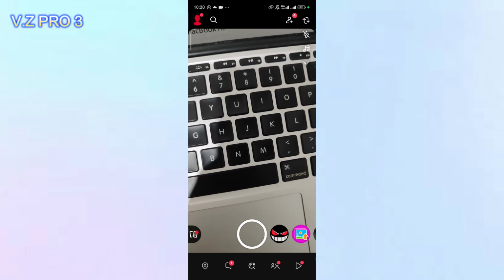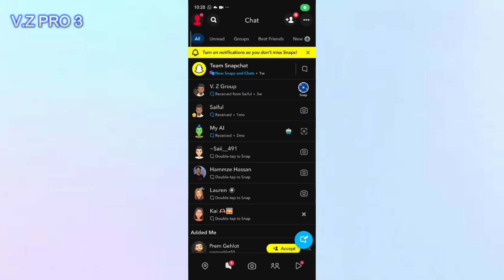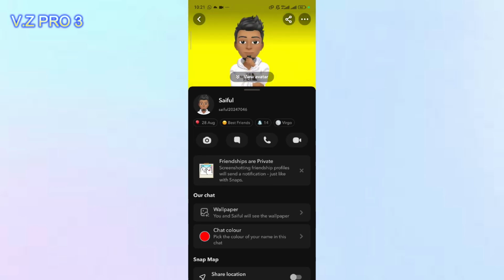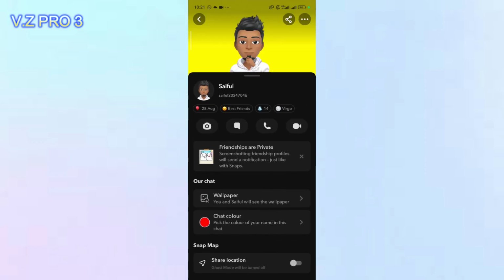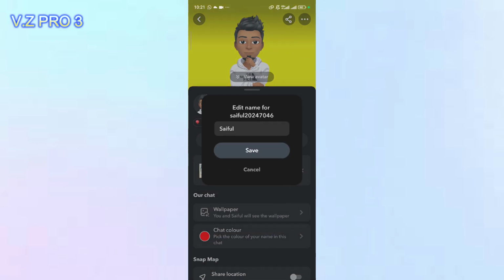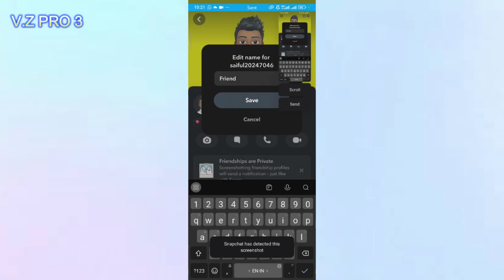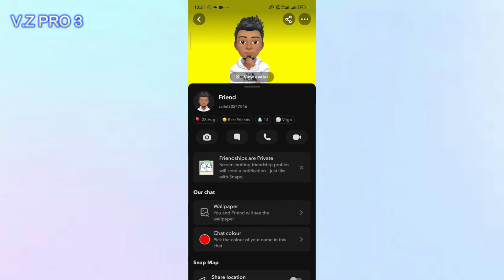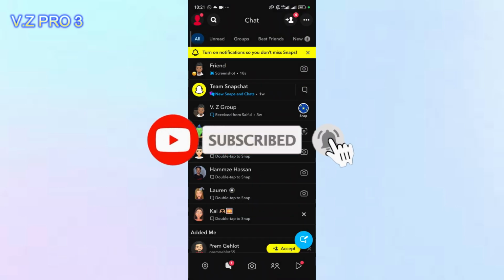How to Change Someone's Name on Snapchat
Be it Facebook, Twitter or any other social media, your name is the most important thing. People know you by your name and more significantly; using a real name makes interaction better. While most people use their real names, there are some who like changing their names just to create confusion.

But, sometimes you just cannot deal with those non-descriptive nicknames that can create confusion. Fortunately, for Snapchat users, there’s already an option to not only change their display name but also their friends’.